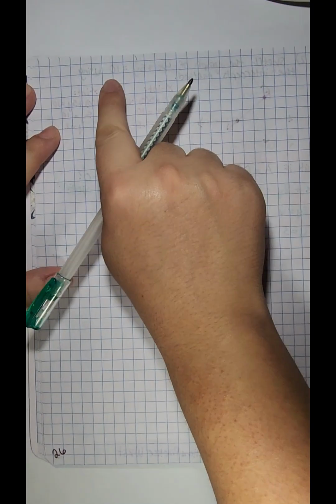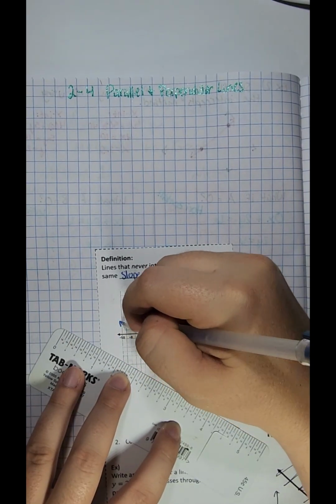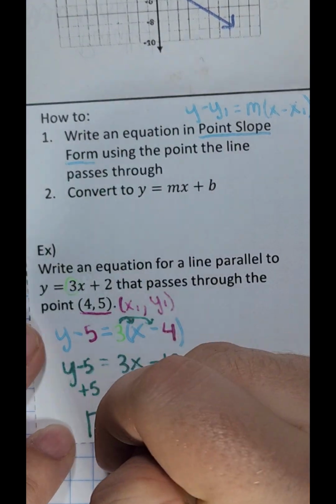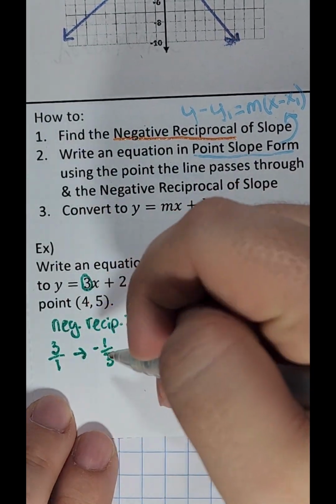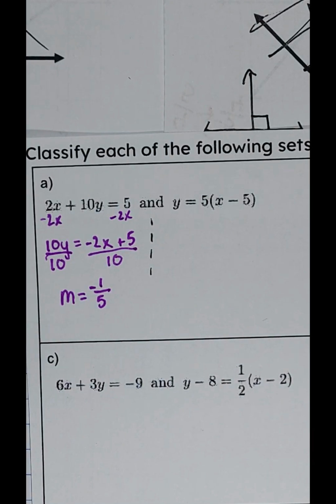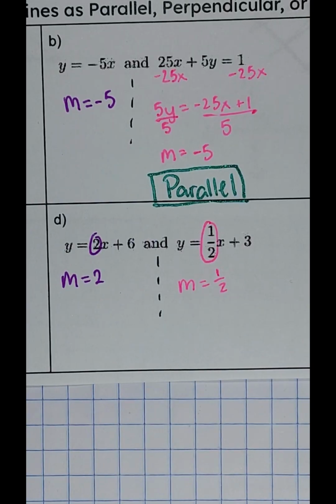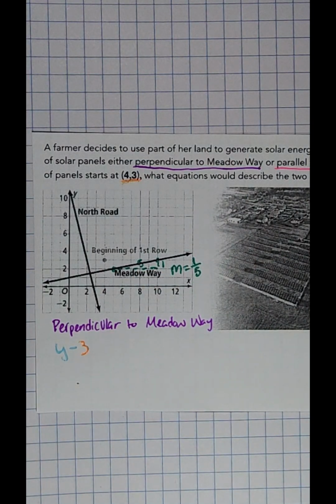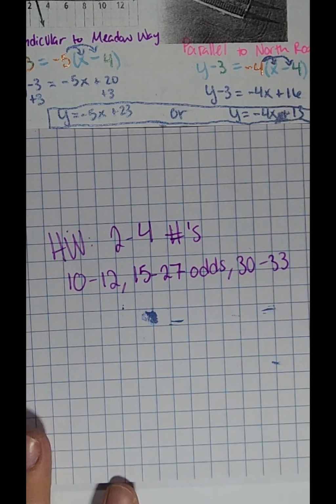HA1 2-4 Parallel & Perpendicular Lines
Honors Algebra 1 Lesson 2-4 Parallel & Perpendicular Lines from the EnVision Algebra 1 textbook by Savvas.